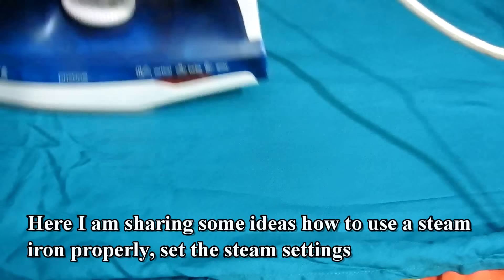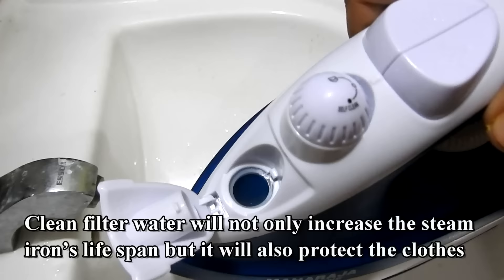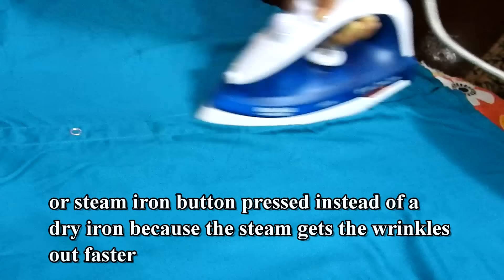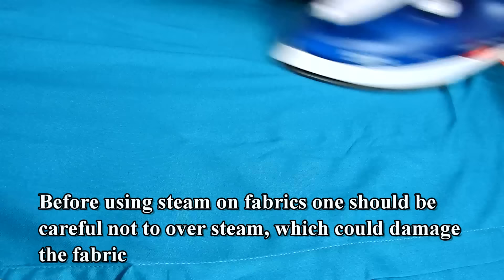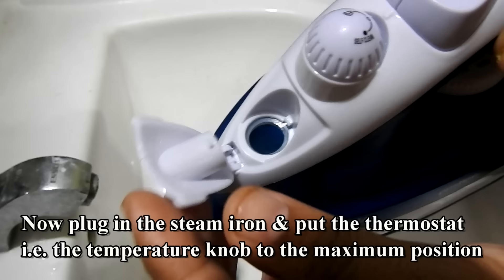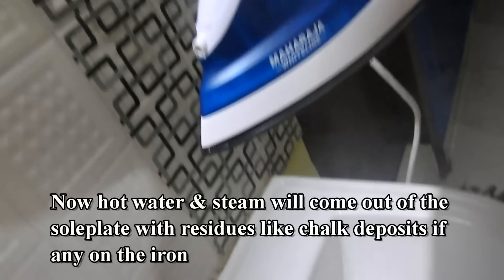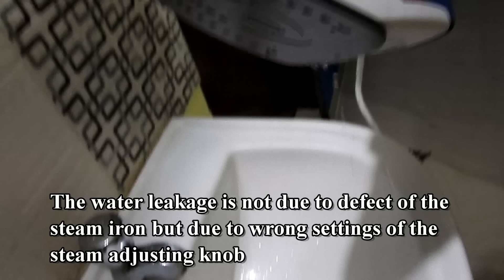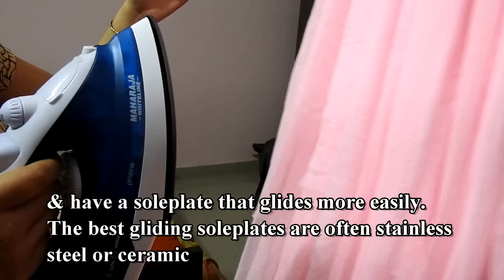How to use a steam iron properly without water leakage & clean it using self-clean method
00:01 How to use a steam iron
00:31 What type of water should be use in steam iron - distilled, demineralized and filter water can enhance the life of a steam iron
00:53 How to fill the tank of a steam iron with water
01:01 How to use both spray button and steam burst button on a steam iron to remove wrinkles from cloth
01:27 More holes more steam from a steam iron
01:34 How to use steam option from a short distance without touching the cloth which are difficult to iron
02:24 The best time to iron a cotton shirt
02:35 How to clean the soleplate of a steam iron
03:10 How to use self-clean technique to clean a steam iron
03:53 How to prevent and stop water leakage from a steam iron